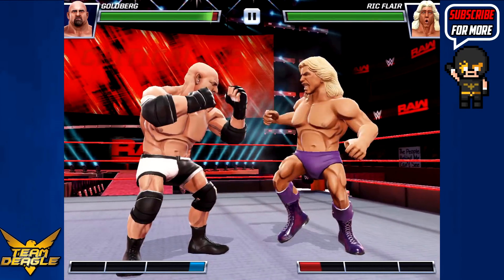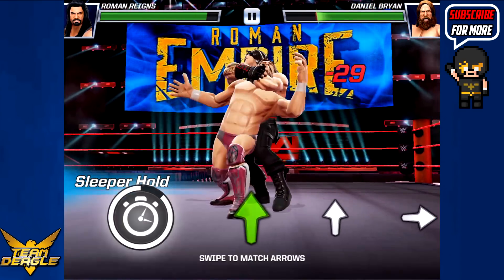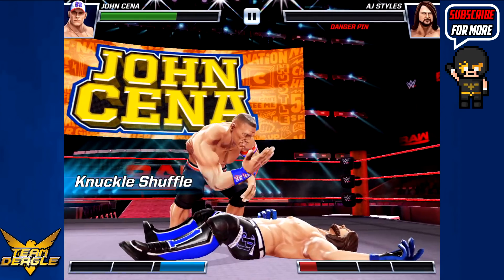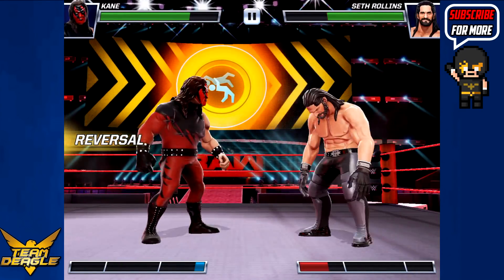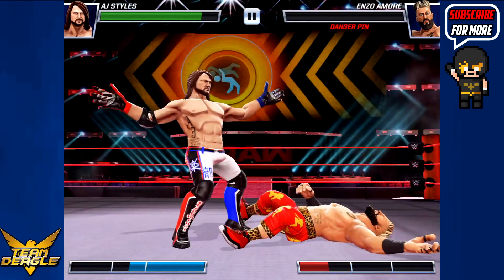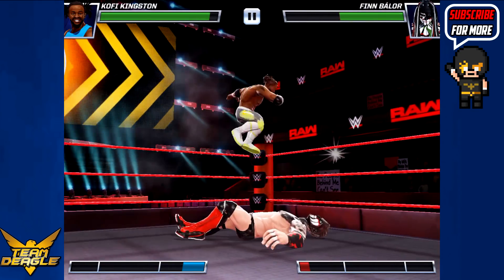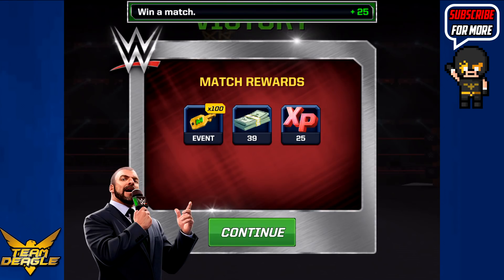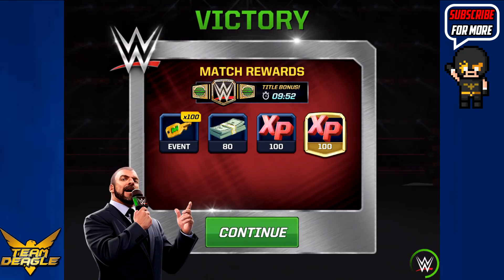WWE MAYHEM ALL FINISHERS FOR 1 STAR SUPERSTARS!!!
A compilation of the WWE Mayhem signature moves/finishers for all the 1 star superstars in the game. I also go through a portion of in RAW event to prepare for a big loot opening in the next episode.